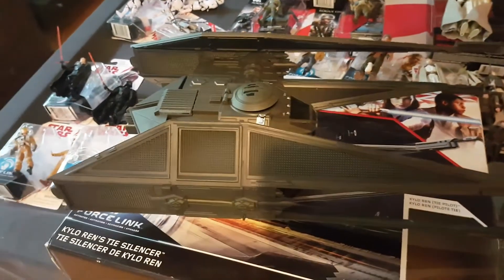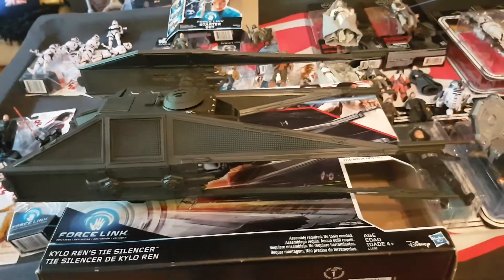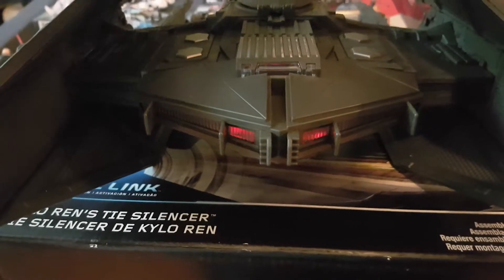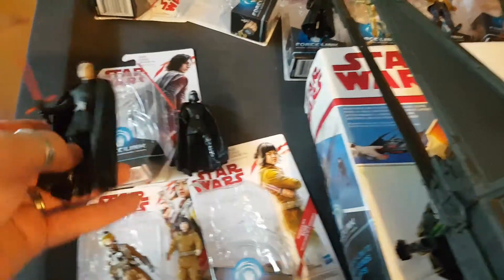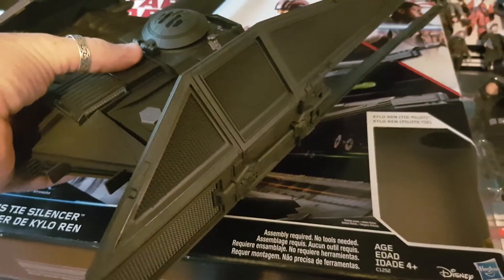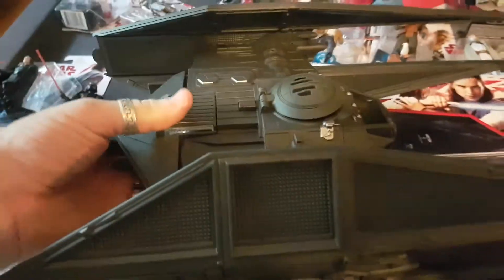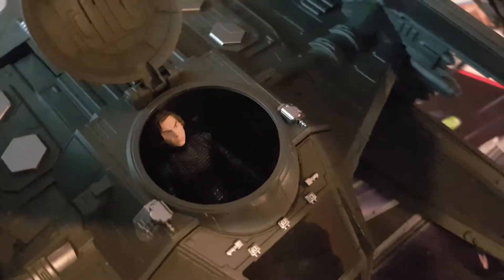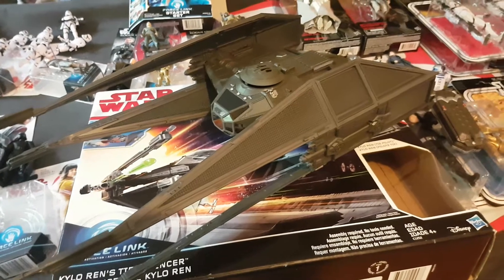Star Wars Force Link Kylo Ren’s TIE Silencer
Bring the galaxy to life with Force Link! Recreate the adventures of a galaxy far, far away with Force Link, a new interactive play system from Hasbro that gives kids the sound effects and phrases from the Star Wars movies right in the palms of their hands! Wear Force Link gear to activate lights, sounds, and phrases in Force Link-activated figures, accessories, vehicles, and playsets! With Force Link, kids can bring their favorite Star Wars adventures to life! (Requires Force Link. Available in Starter Set. Sold separately).

When kids wear their Force Link gear and pick up the 3.75-inch-scale Star Wars Kylo Ren’s TIE Silencer vehicle, they can activate battle and flying effects, as well as authentic, movie-inspired light effects! When they pick up their Kylo Ren (TIE Pilot) figure, they can activate authentic phrases and sounds! Load Kylo Ren (TIE Pilot) into the TIE Silencer to imagine Kylo blasting into battle behind the controls of his signature vehicle. Kylo Ren’s TIE Silencer vehicle features projectile-firing capacities, so when kids load the included projectiles into the vehicle, they can fire into Star Wars fun! With Force Link toys, kids can control the Star Wars action! May the Force be with you!

Additional products each sold separately.

• Includes: vehicle, figure, accessory, 2 projectiles, and instructions.

• 3.75-inch-scale, Star Wars Force Link-activated Kylo Ren’s TIE Silencer and Kylo Ren (TIE Pilot) figure
• Wear Force Link gear (Available in Starter Set. Sold separately) to activate figure phrases and sounds and vehicle sound effects and lights!
• Kylo Ren’s TIE Silencer vehicle fires two projectiles from opposing wings
• TIE Silencer features authentic, movie-inspired light effects
• Recreate adventures and scenes from the Star Wars universe